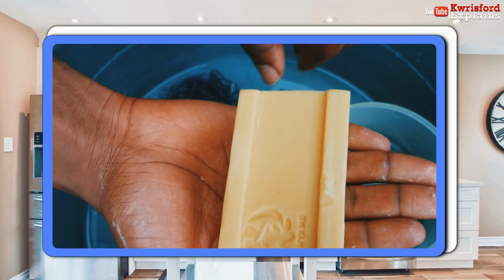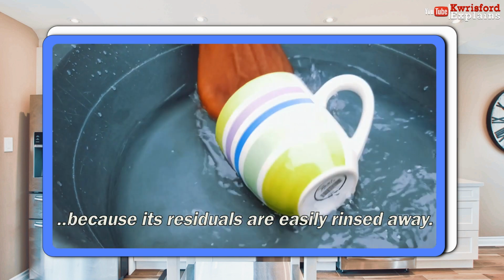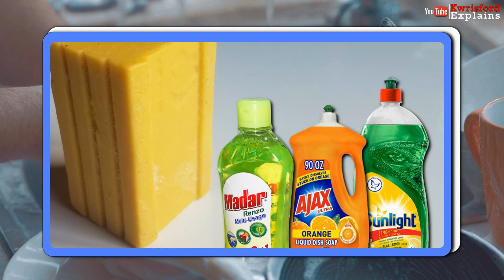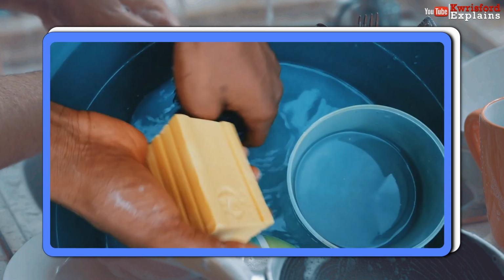What Kind Of Soap Is Safe For Washing Dishes??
The least anticipated part of cooking is washing dishes and utensils. Astonishingly, health-wise, very few people know about the right or safe cleaning agents for washing dishes. I realised that people indiscriminately use any soap they may lay their hands on to wash dishes. Once it readily lathers with water, they are good to go. This practice can pose health problems to them because not every kind of soap is safe for washing dishes.

What kind of soap do you need to wash dishes with? Is it a regular bar soap, dish soap, or laundry detergent?

Feed your curiosity.